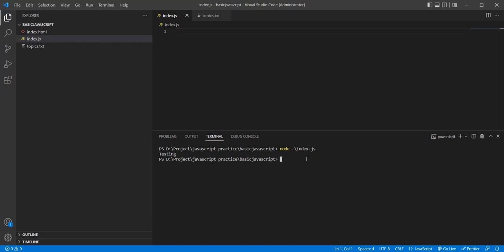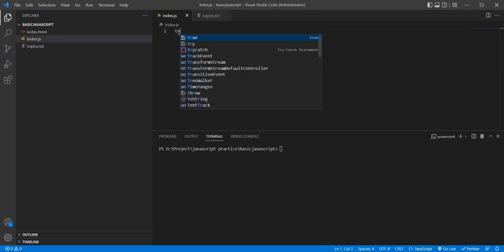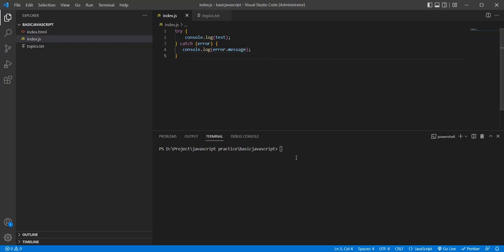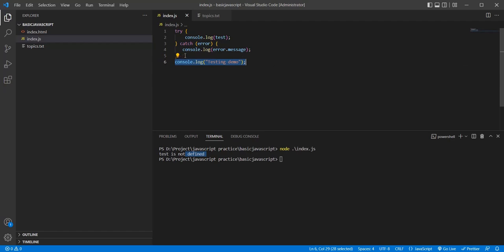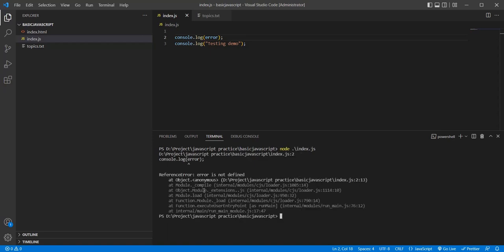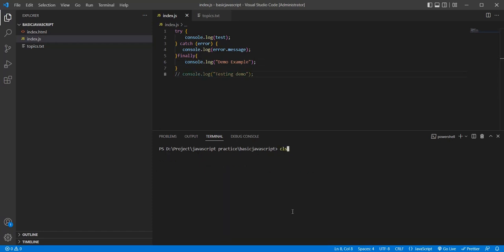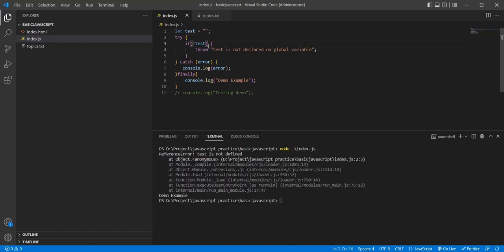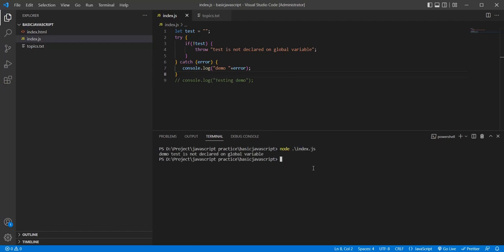Javascript Basic 15 Error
JavaScript Errors
 Throw, and Try...Catch...Finally

The try statement defines a code block to run (to try).
The catch statement defines a code block to handle any error.
The finally statement defines a code block to run regardless of the result.
The throw statement defines a custom error.